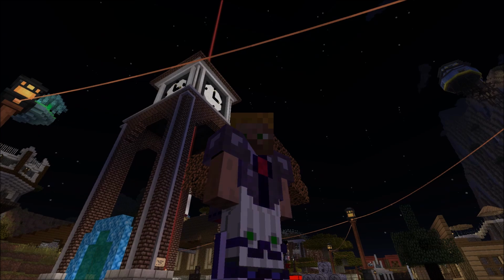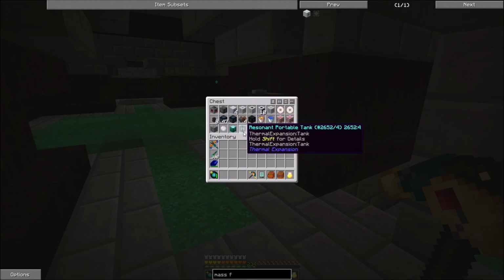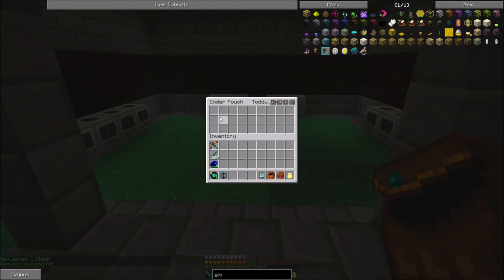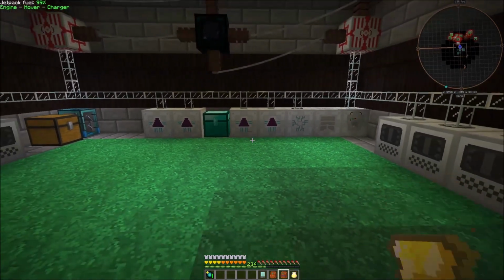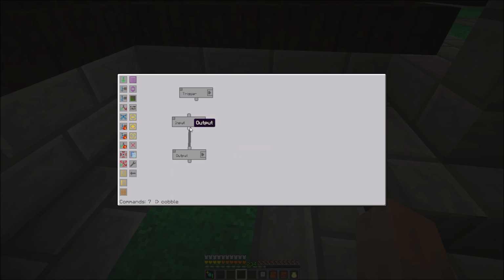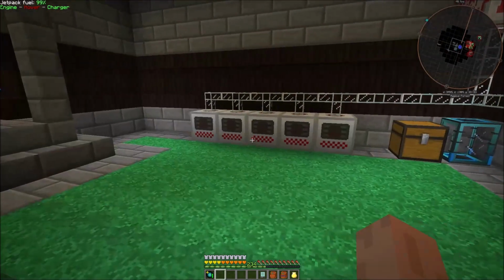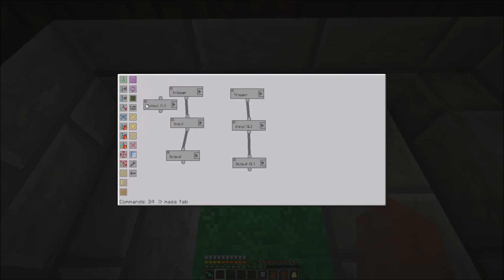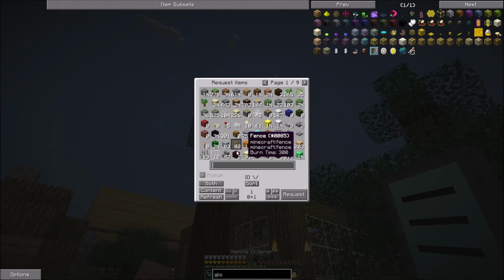Ftog Infinity Evolved ep33 - and now IRIDIUM AUTOMATION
Let's round out the base with some iridium automation. We're gonna have so much iridium, we'll line the walls with it.